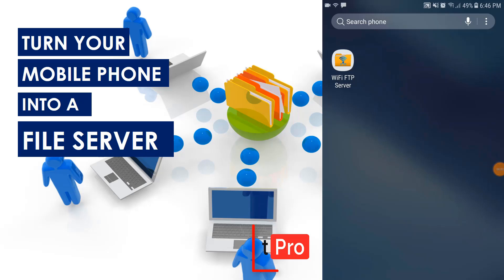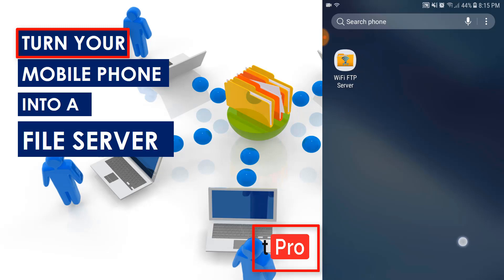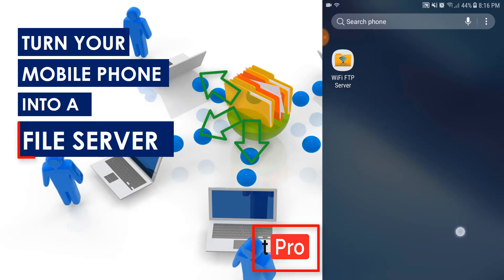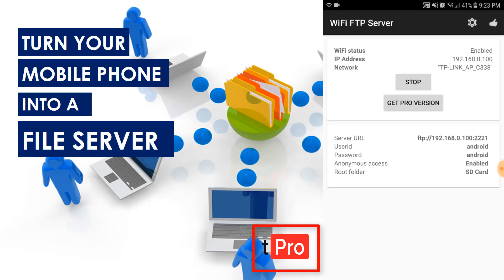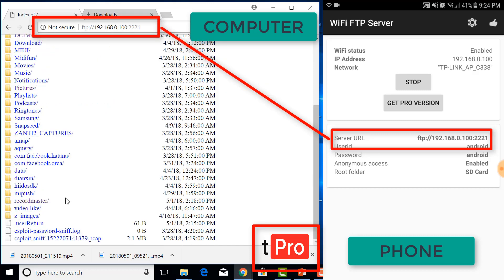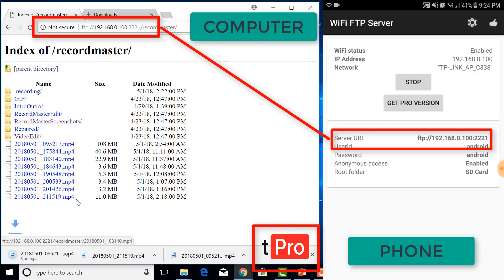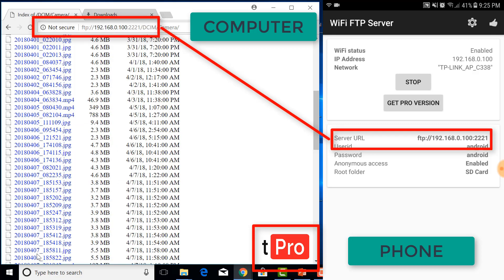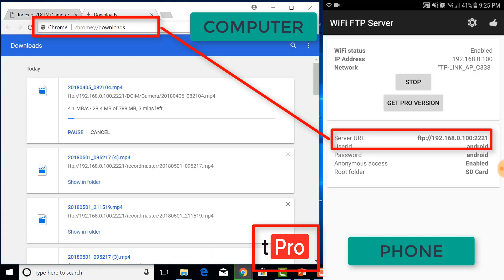TURN YOUR PHONE INTO A FILE SERVER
Transfer your mobile files faster without using cable or Bluetooth.  Easy method!